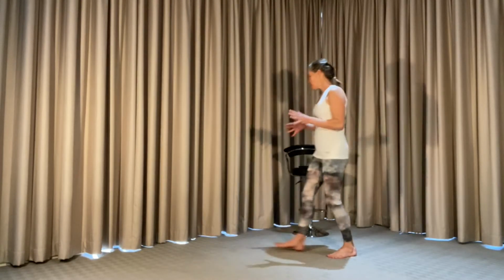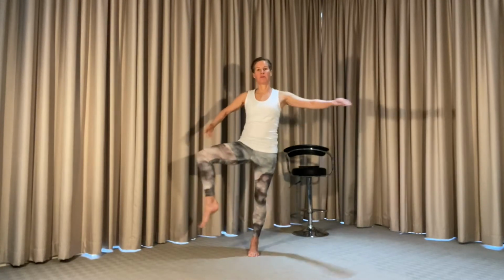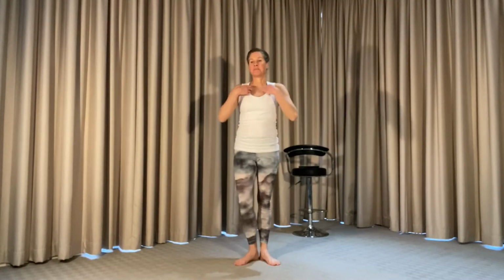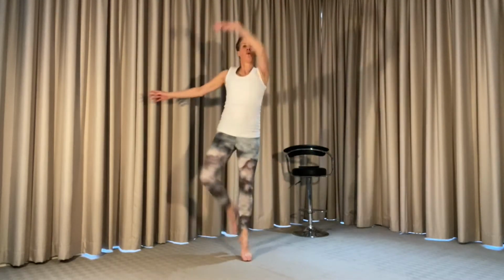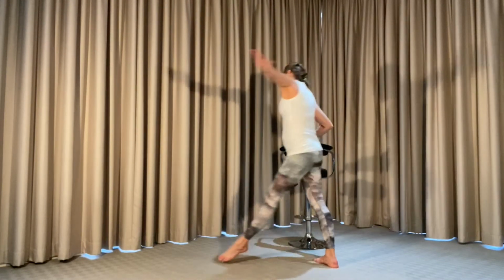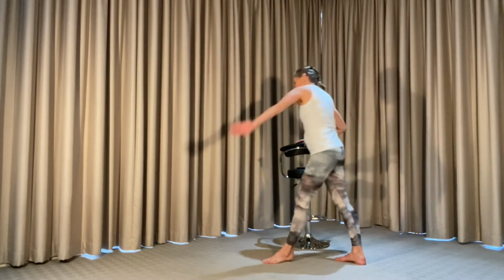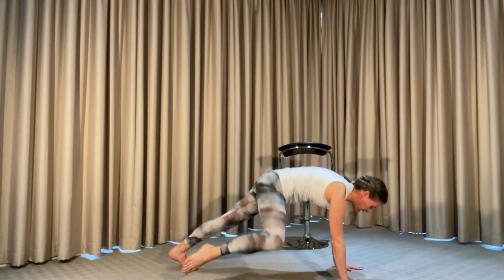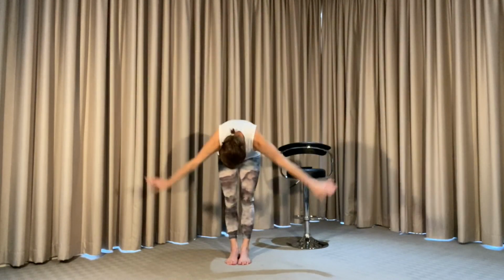MMT Ballet Workout Week 12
Basic Warm Up and into a sequence of Moves that we will add to music. Then finishing off with a bit of Barre Work. Enjoy!